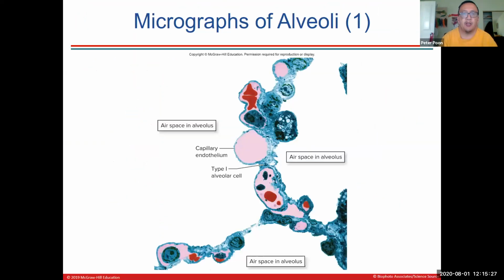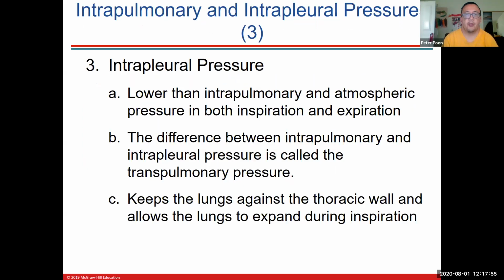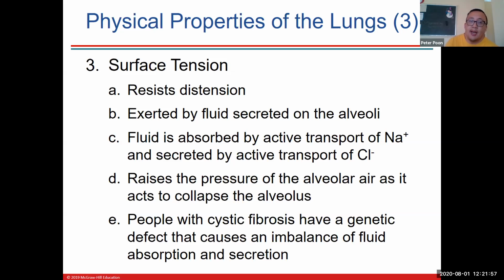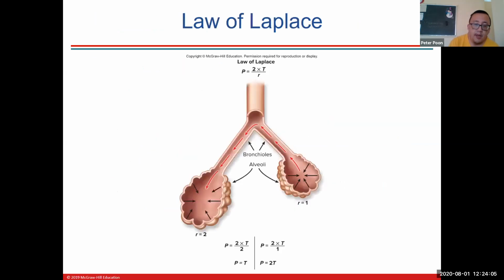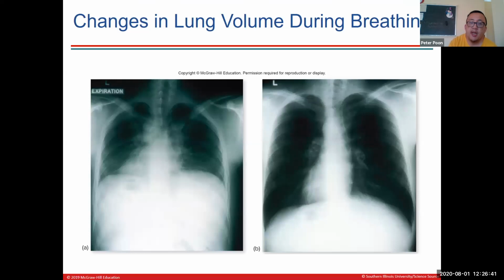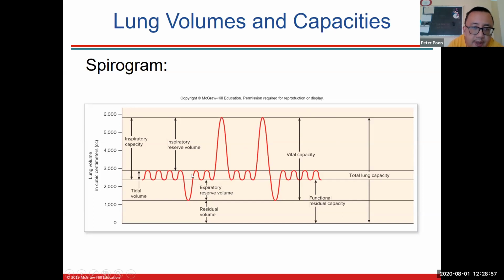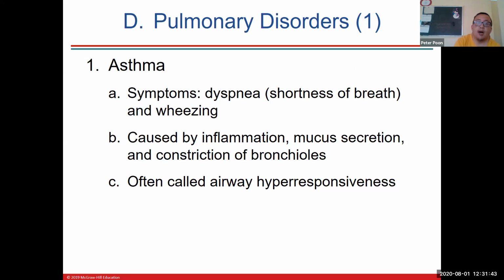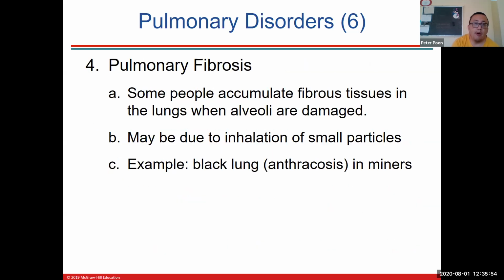Stanbridge Physiology Chapter 16 part i